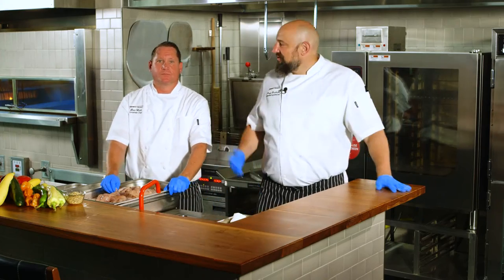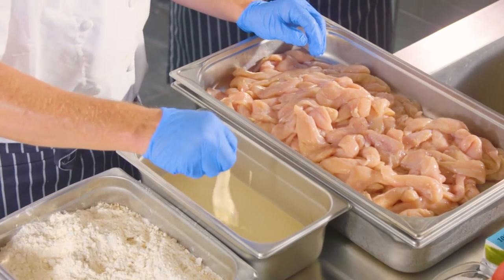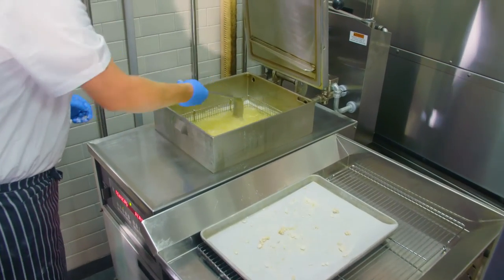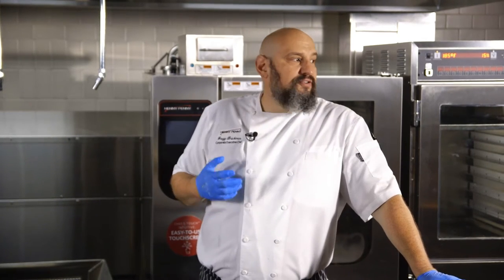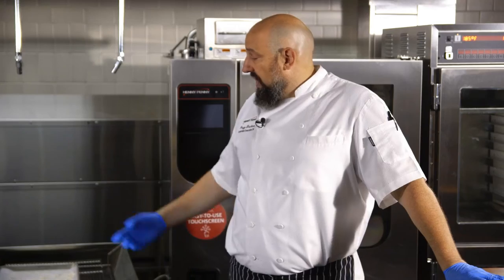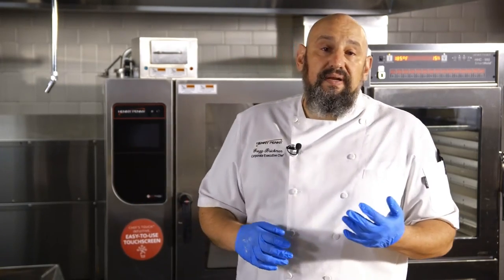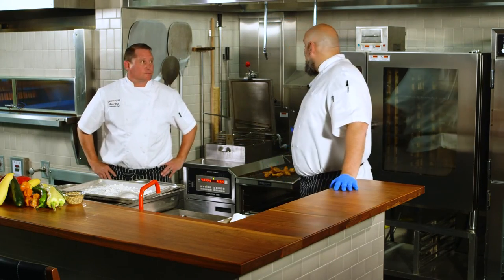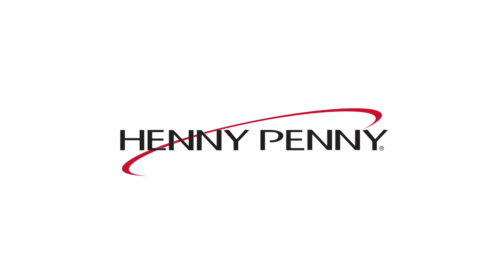You've Got This! Lightnin' Tenders — Henny Penny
Working quickly after a tradeshow cancellation announcement, TriComB2B set aside two days on-site to shoot video footage with the Henny Penny corporate chef and product manager. These videos became the centerpiece of the campaign, introducing chicken preparation ideas using Henny Penny equipment.